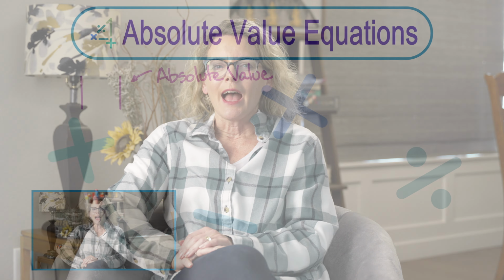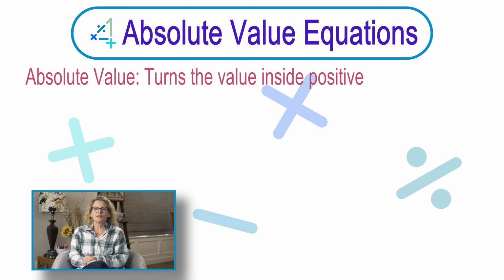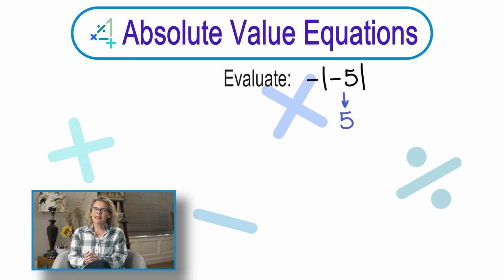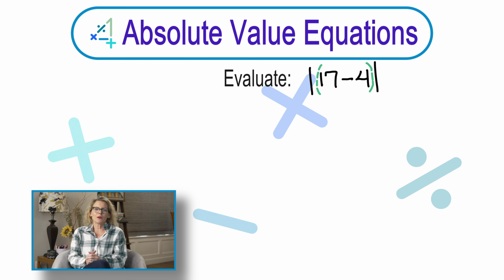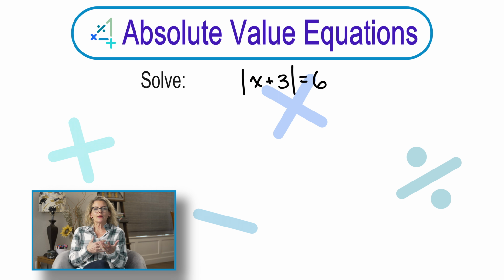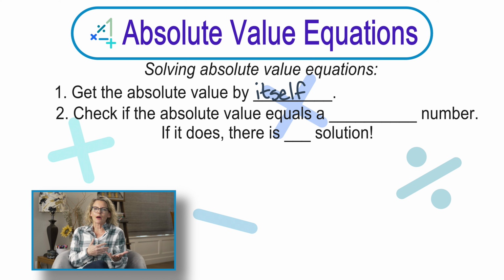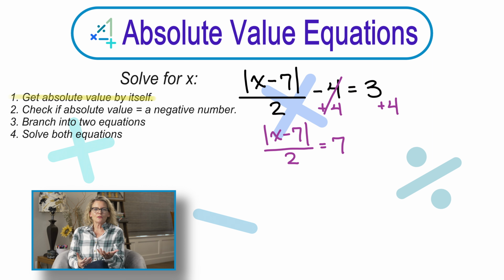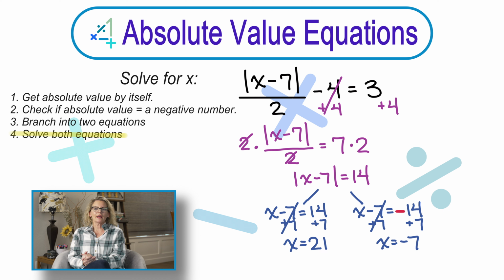Solving For X 15: Solving Absolute Value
In this video, we are going to learn how to solve absolute value equations
We define absolute value as the distance away from zero
We review simple absolute values
We explain why absolute values often have two answers
We list the steps in solving absolute value equations
We use the steps to solve an example